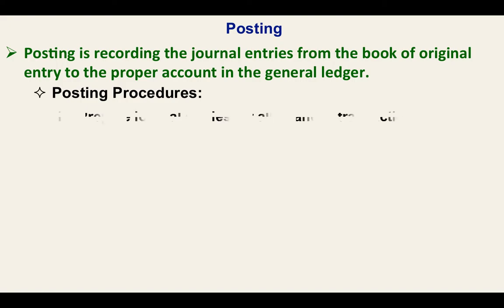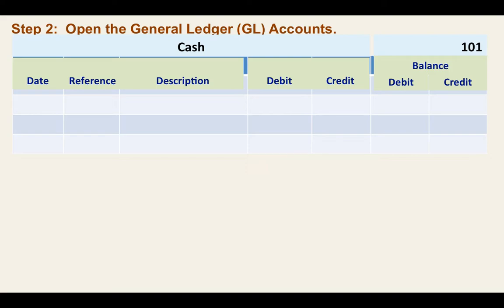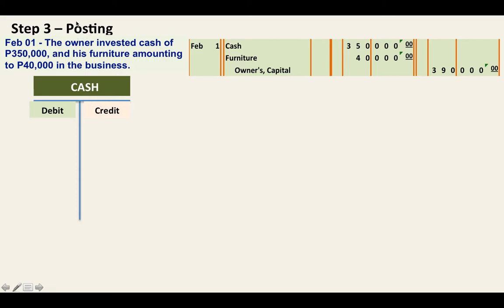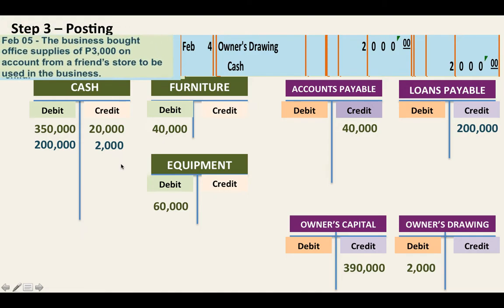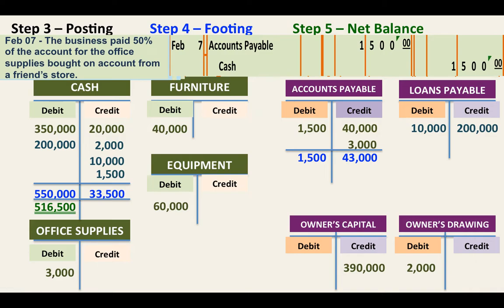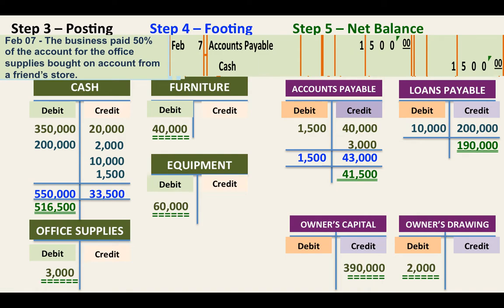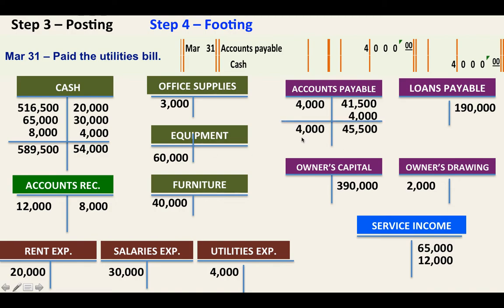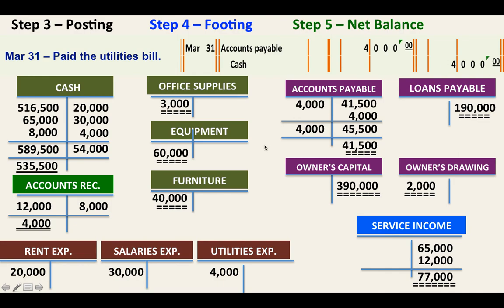Basic Accounting: Posting and Trial Balance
This video provides discussions and illustrations on posting and preparation of trial balance.